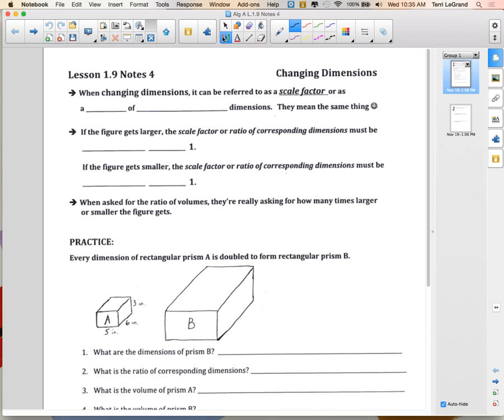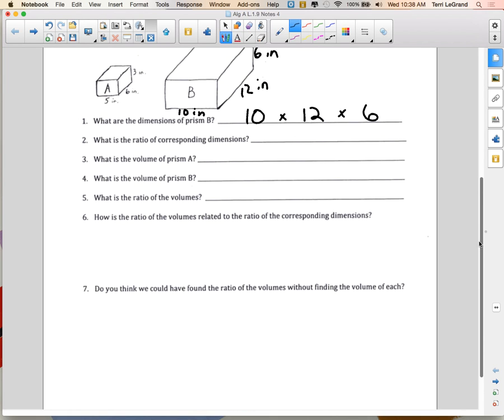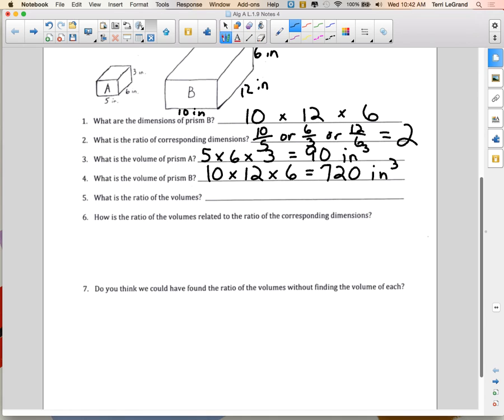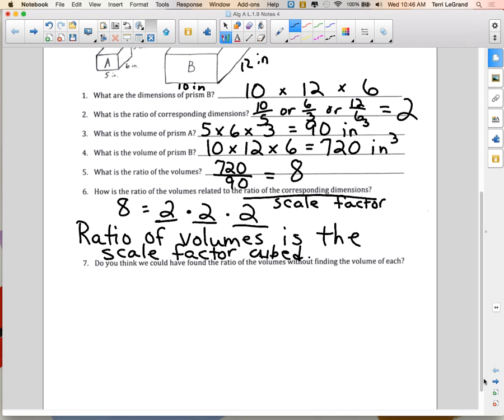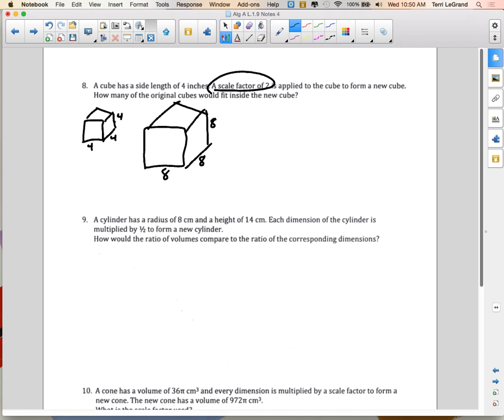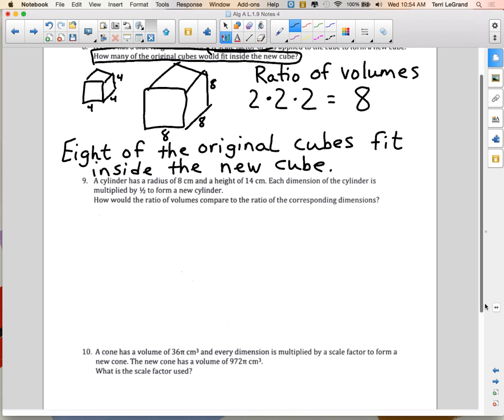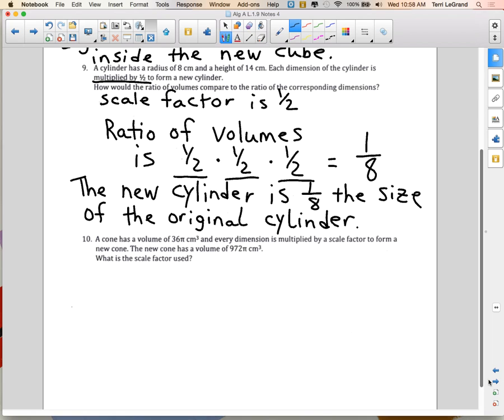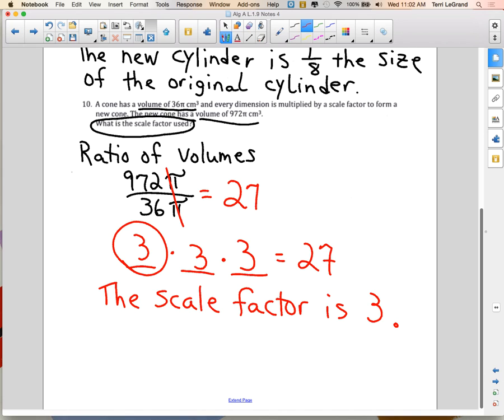Alg A 1.9 Notes 4 Recording